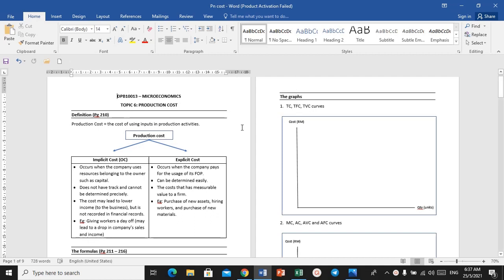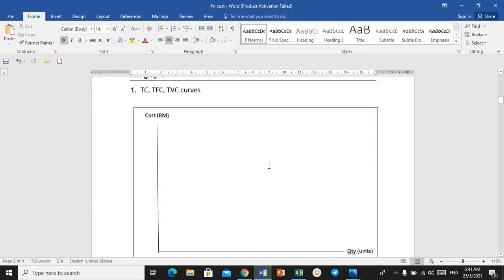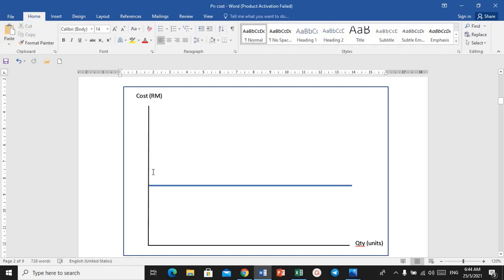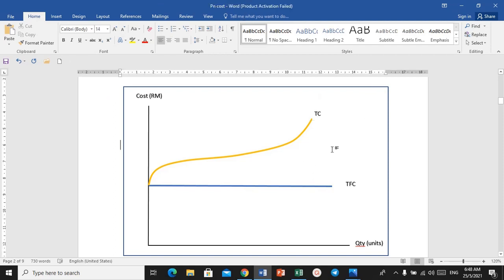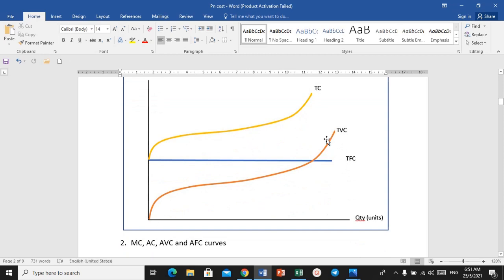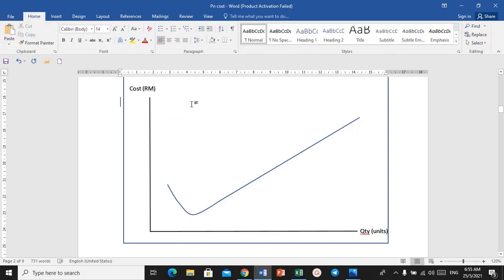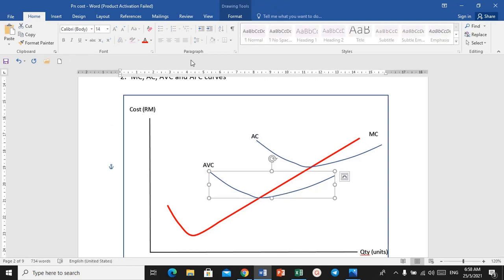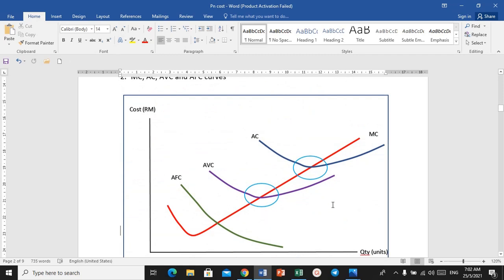SR Pn Cost curves